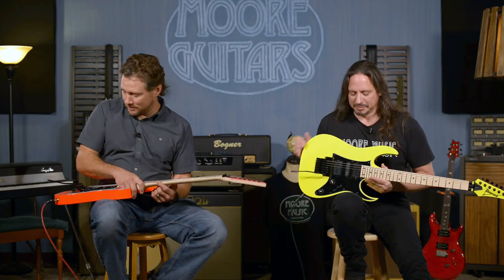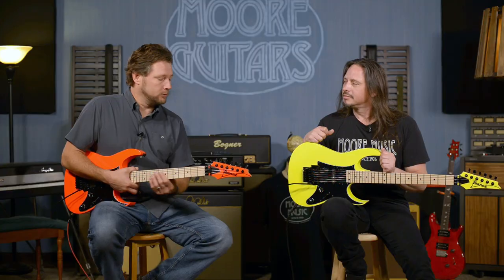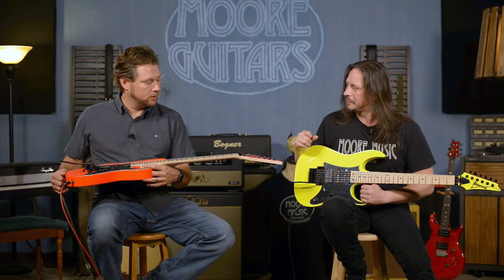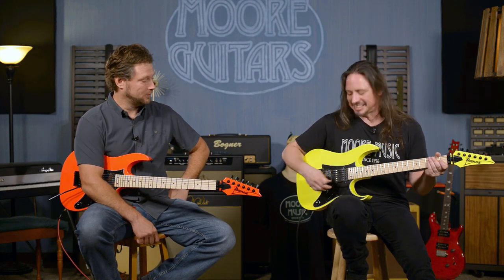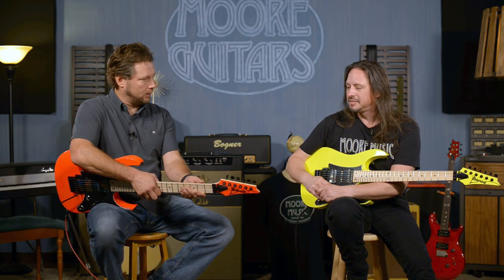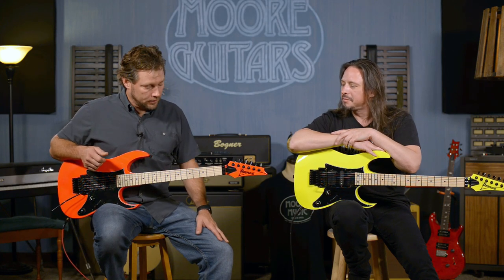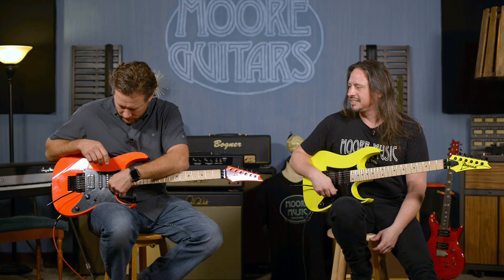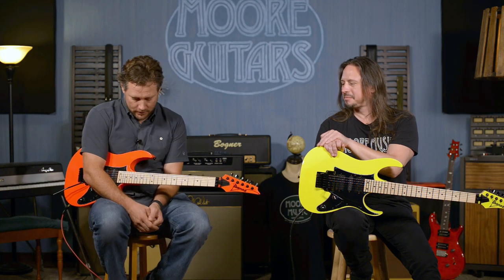Ibanez Genesis Collection RG550 Review | Demo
Today Brett and Ed are bringing it back with the new Ibanez Genesis Collection. The RG is the most recognizable and distinctive guitar in the Ibanez line. The Genesis has a Super Wizard 5pc Maple/Walnut neck, Basswood Body, Maple Fretboard with a black dot inlay. Edge Tremolo Bridge with a V7 (H) neck pickup, S1 (S) Middle Pickup and a V8 (H) Bridge pickup.

When Brett and Ed Introduce the Ibanez Genesis 1:09
Specs 2:08